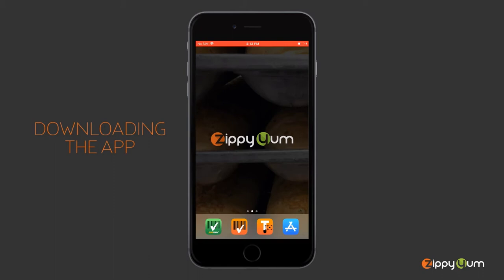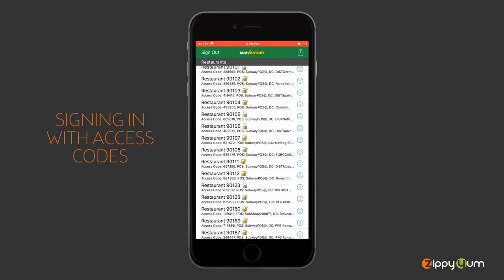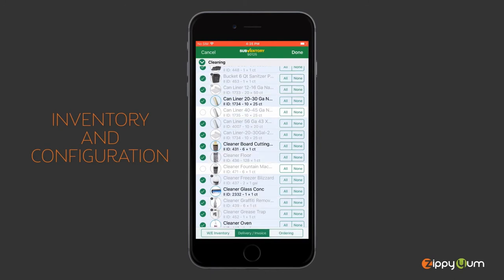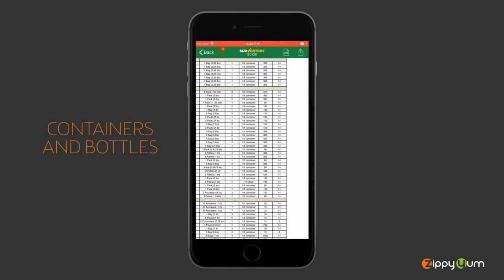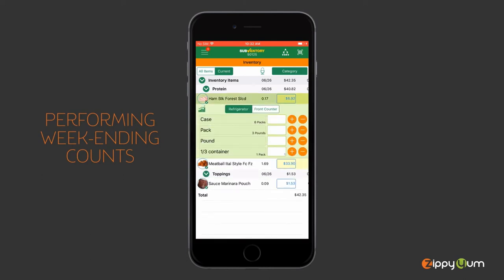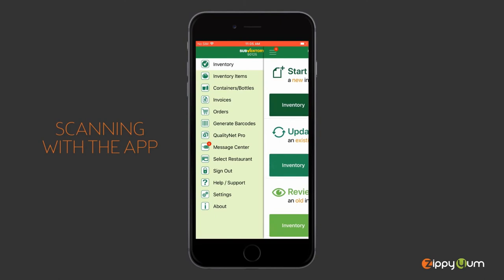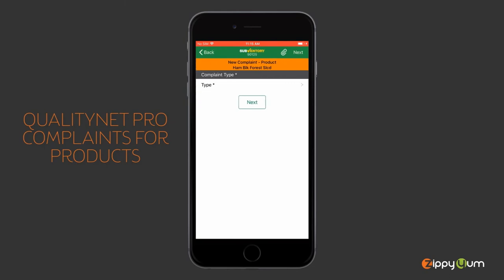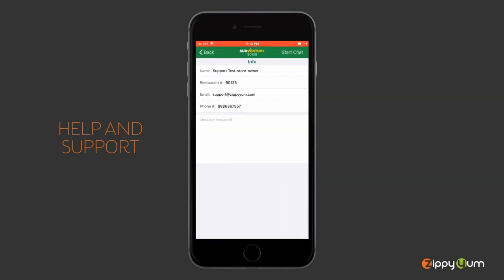Hello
THis is about how to do better invenotry